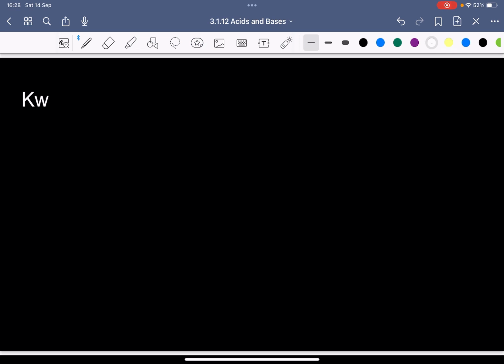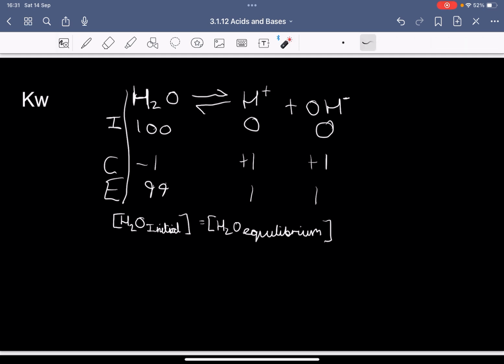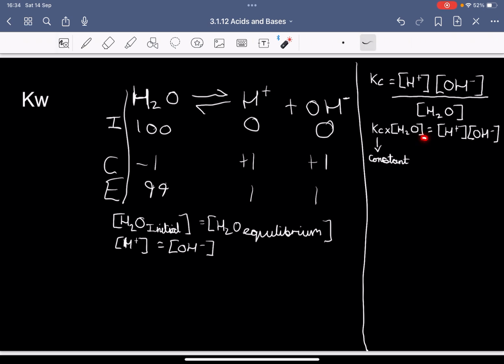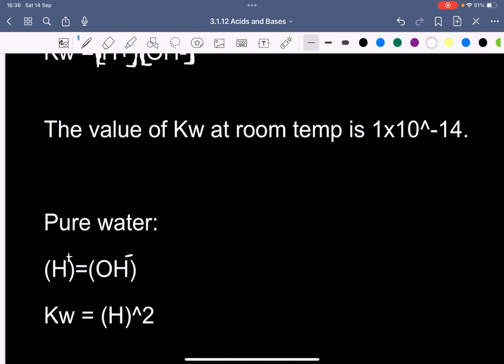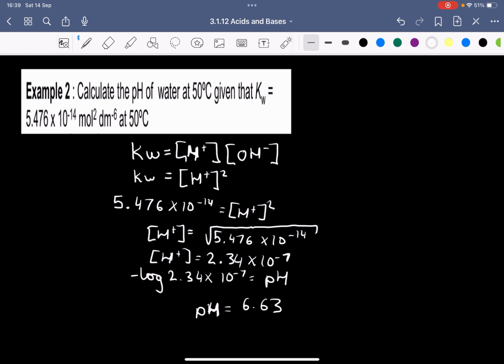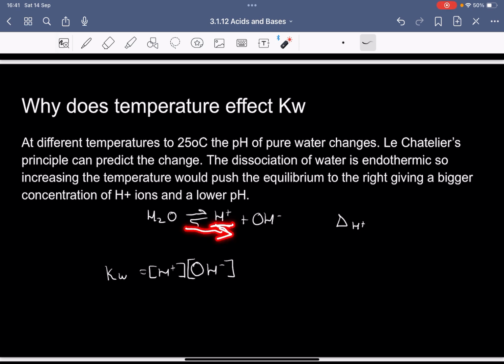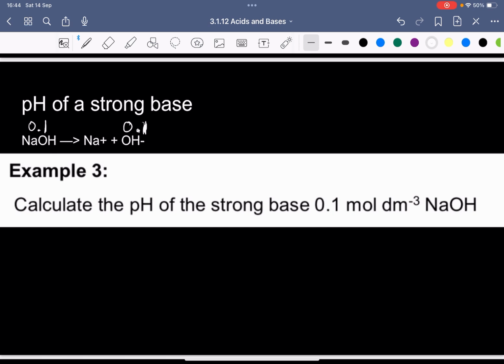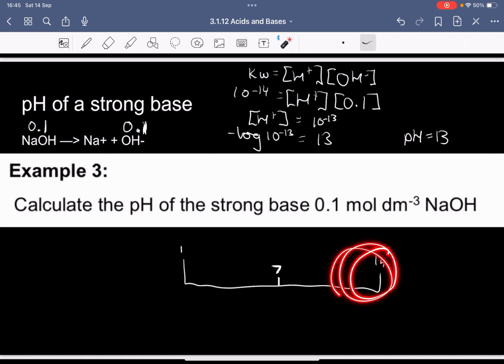AQA A-Level Chemistry - Kw and pH of strong bases